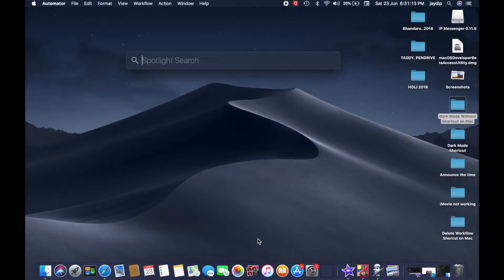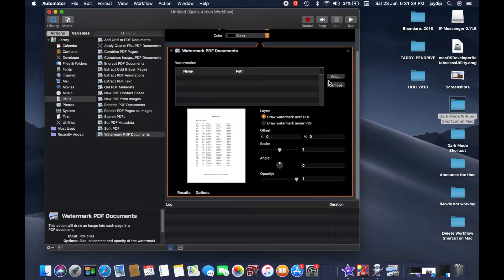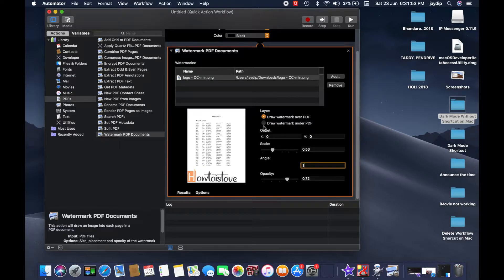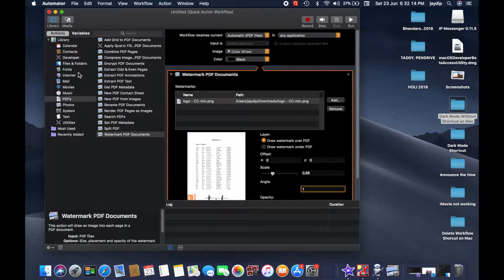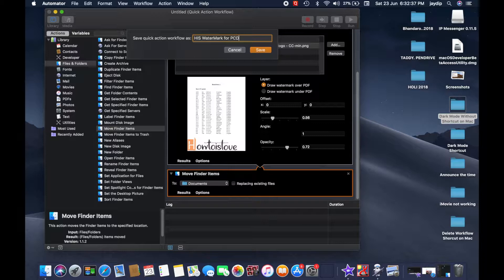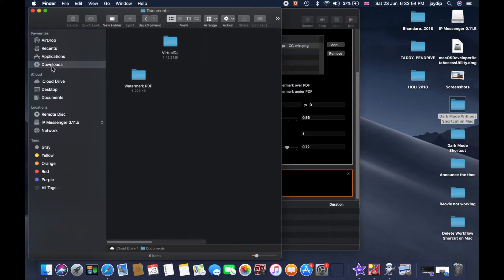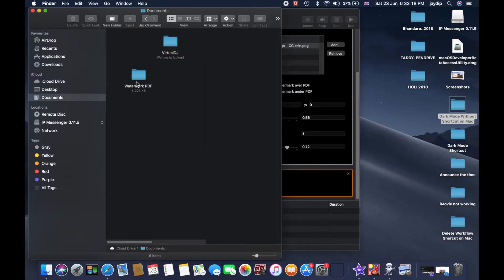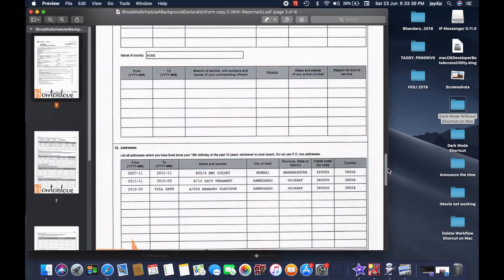How to Add Watermark on PDF Pages Using Quick Action on MacOS Mojave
Step by Step guide and video for Add Watermark on PDF Pages using Quick Action on Mac running MacOS Mojave. Add logo and image automatically on all PDF pages.

Next Video is Add Watermark on Image on Mac Using Quick Action with Automator app. Apply Quickly and Easily on your iMac, MacBook Pro, MacBook Air, Mac Mini.